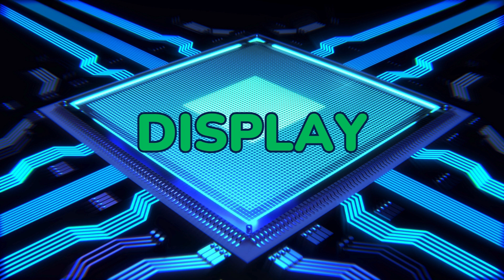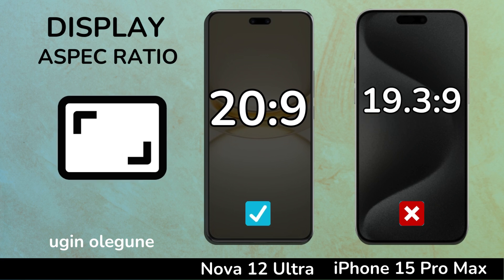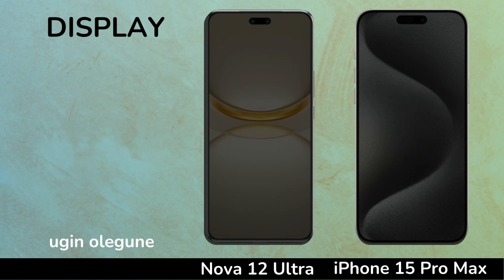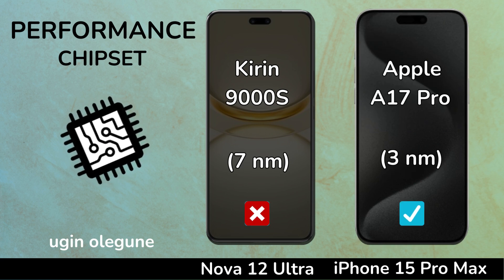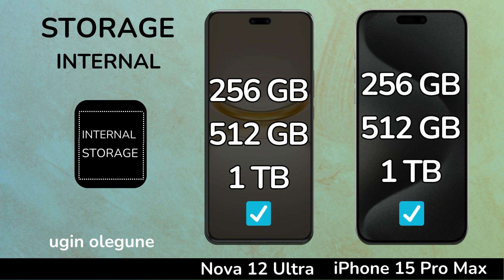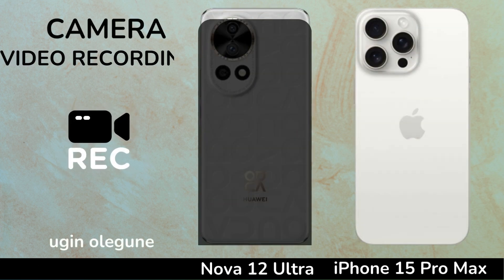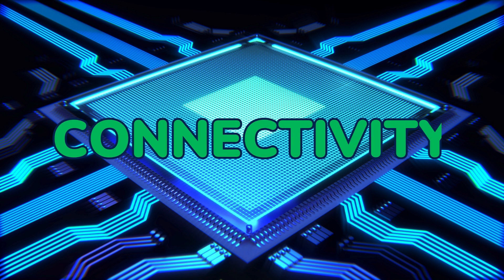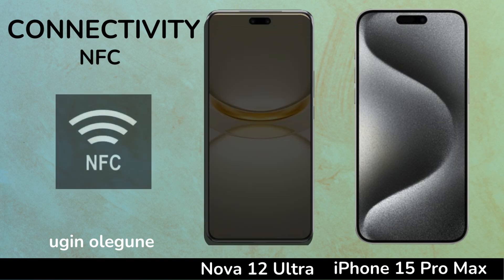Huawei Nova 12 Ultra vs iPhone 15 Pro Max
In this video we will compare :
DISPLAY
SCREEN TYPE
REFRESH RATE
BRIGHTNESS
SCREEN SIZE
BODY RATIO
ASPECT RATIO
RESOLUTION
PPI DENSITY
PROTECTION
BODY FRAME
WATER RESISTENT
SOFTWARE
OPERATING SYSTEM
CHIPSET
PROCESSOR
GPU
STORAGE
RAM
INTERNAL MEMORY
MEMORY CARD
CAMERA
MAIN CAMERA
MAX RECORD
ZOOM CAMERA
SELFIE CAMERA
SOUND
STEREO SPEAKERS
3.5 mm Jack
CONNECTIVITY
NETWORK
FINGERPRINT
BLUETOOTH
USB TYPE
NFC
BATTERY
CHARGING PRICE

iPhone 15 Pro Max vs
iPhone 15 Pro Max price in filipina
iPhone 15 Pro Max  price in indina